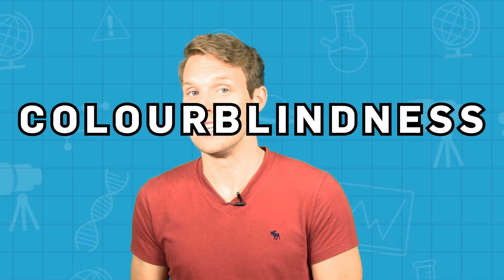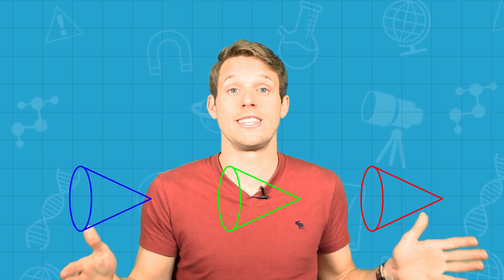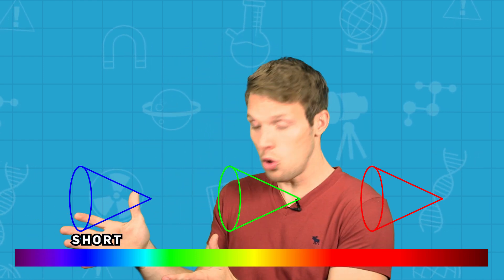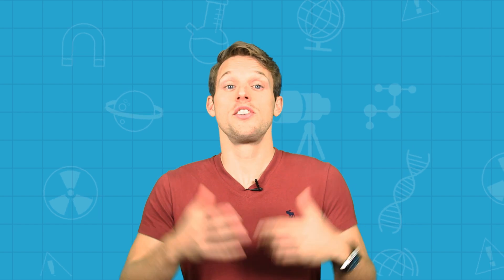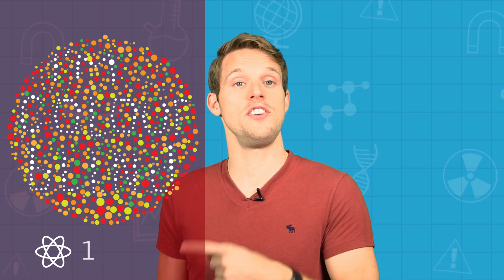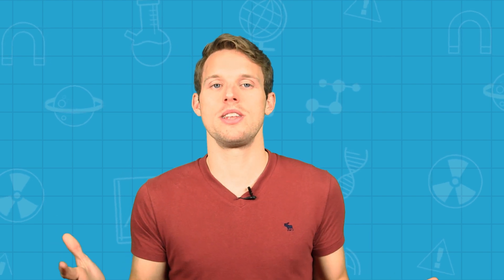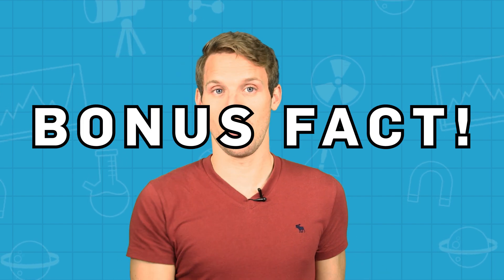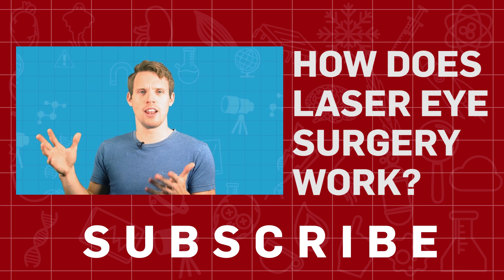Can You Cure Colourblindness? | Earth Science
Greg Foot explains whether or not you could cure colourblindness.